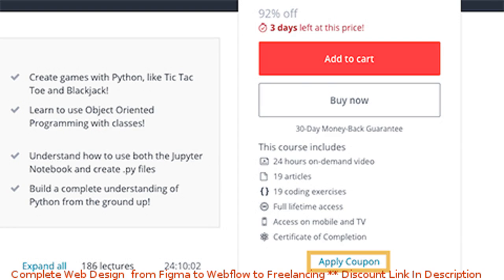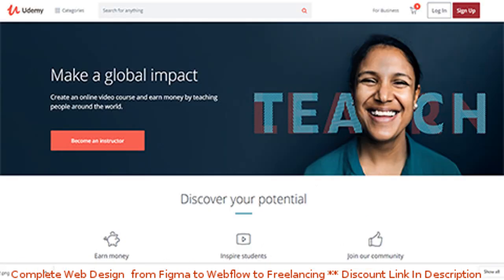Complete Web Design: from Figma to Webflow to Freelancing coupon - udemy discount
Complete Web Design: from Figma to Webflow to Freelancing discount

Price: $109.99

3 in 1 Course: Learn to design websites with Figma, build with Webflow, and make a living freelancing.